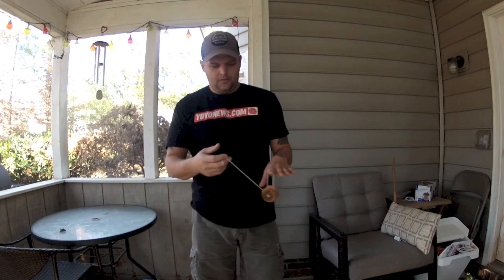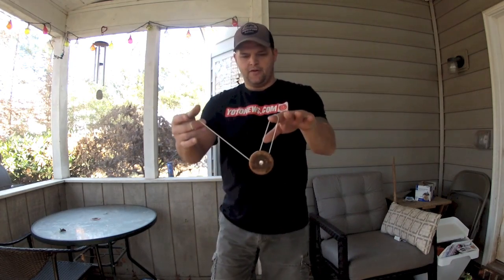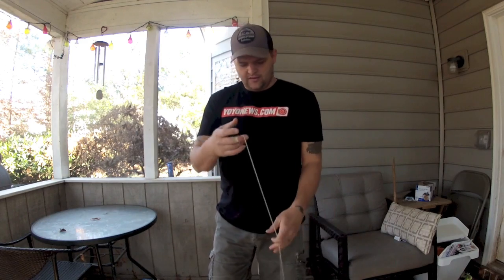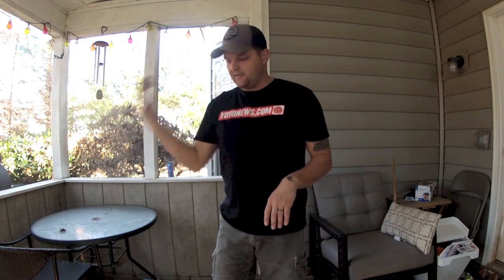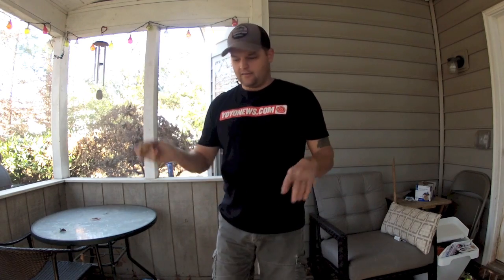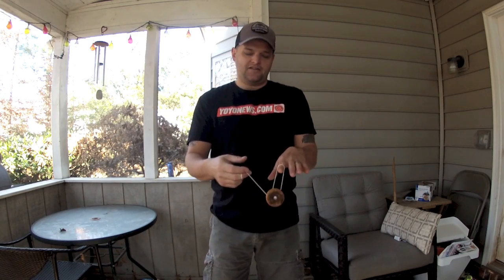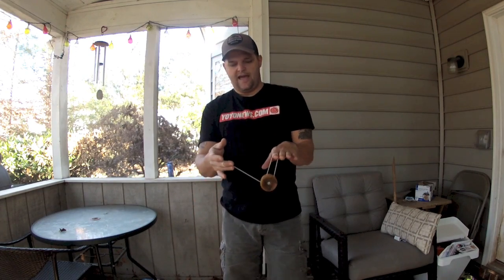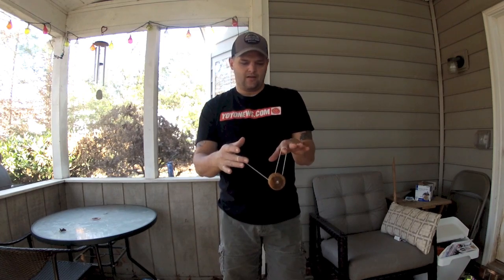Fixed Axle Yo-Yo Tutorial: TRAPEZE STALL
This trick is called Trapeze Stall. It’s one of the fundamental building blocks of fixed axle play. It looks like this. It’s just a Trapeze, ordinary trapeze, but you’ll notice the yo-yo is not spinning. It’s about halfway wound up, or a little bit more. You can regenerate it, and do something else. The way to do it is, you’re going to throw Breakaway. Just Breakaway like that, coming back to your hand. And then while the yo-yo is out there in space, you’re going to put your index finger out there and intercept it (the string) so that it lands just like that, a little bit wound up. To get out of it you just regenerate in the other direction. So you’re going to go over your index finger the other way. You can regenerate it to sleeper, or you can regenerate it across your body in a reverse Breakaway, or do something else. This is a really important trick for fixed axle yo-yoing. We do it in virtually any kind of combinations, or kickflips, or other kinds of variations. You can also do it from Forward Pass, if that’s easier to learn. Think about throwing Forward Pass back to your hand, and while the yo-yo’s out there, just intercept the string with your finger, and you’ll be like that. Which is exactly the same thing as the origin Trapeze Stall I showed. So as opposed to Undermount Stall where it’s going in this direction, it’s really the same idea, but you’re going across your body in a Breakaway. Trapeze Stall. Have fun!